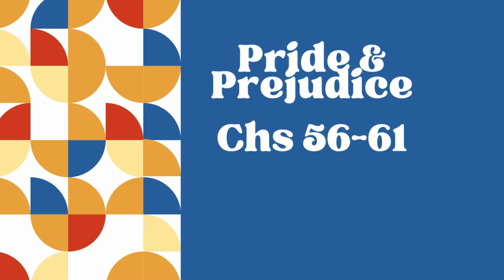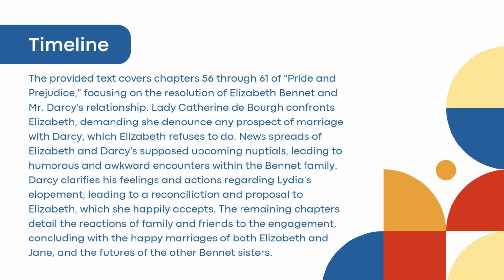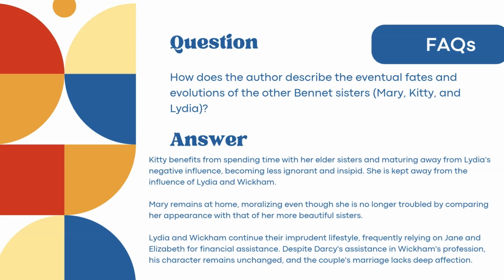Pride & Prejudice | Chs 56-61 | Lady Catherine's Meddling and Darcy's Pursuit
Explore the world of Pride & Prejudice with this in-depth podcast! Each episode covers approximately six chapters, offering insightful summaries, detailed analysis of themes and characters, a visual timeline of events, thought-provoking essay questions, answers to frequently asked questions, and explanations of important terms. Whether you're a student studying the novel or simply a fan of Jane Austen, this series will enhance your understanding and appreciation of this classic.